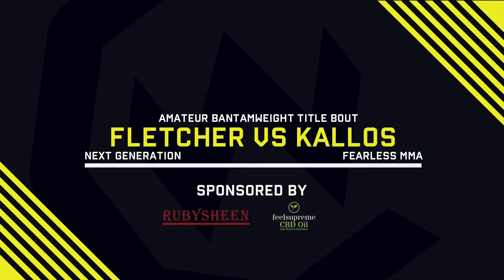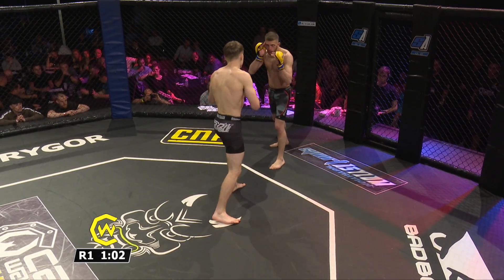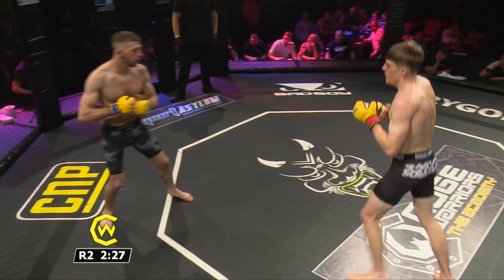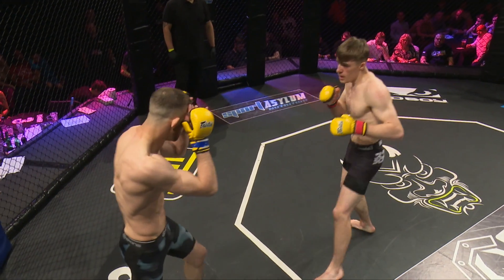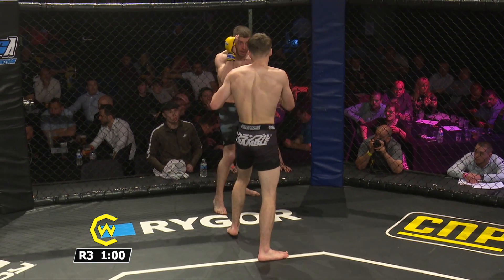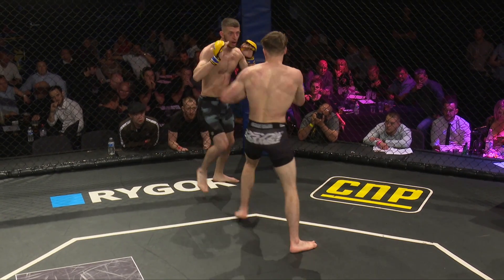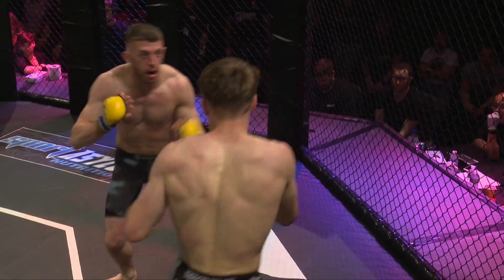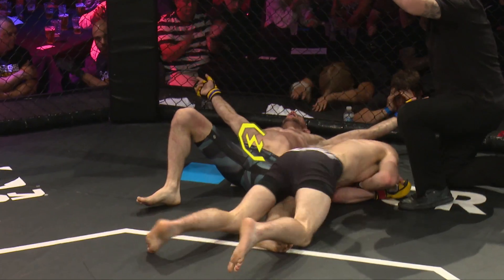CW NWA Fletcher vs Kallos